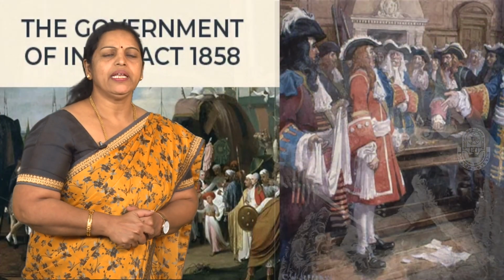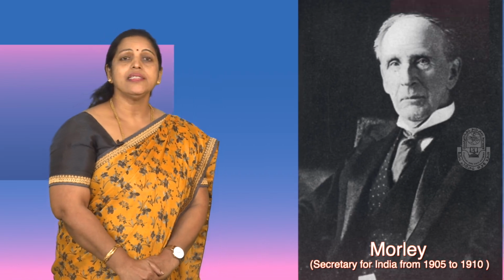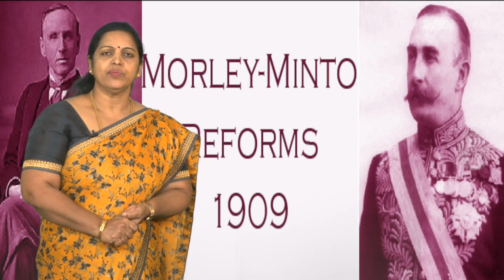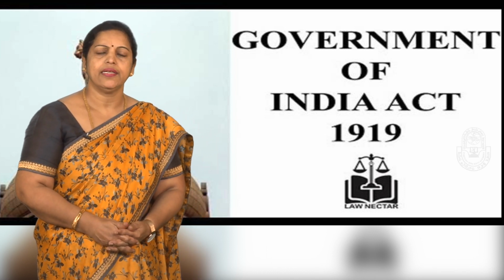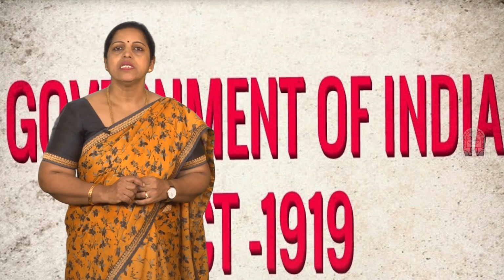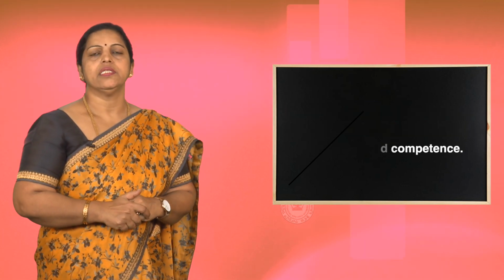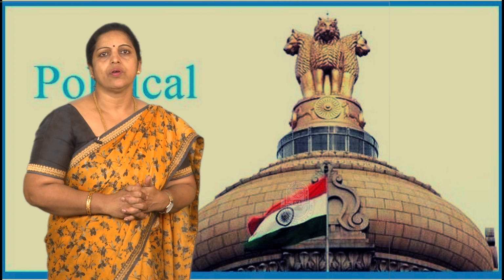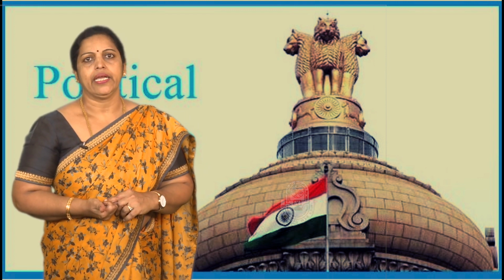A Historical B ackgroung of Indian Constitution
Dr Jahnavi  S S
Department of Political Science
KSOU MYSURU